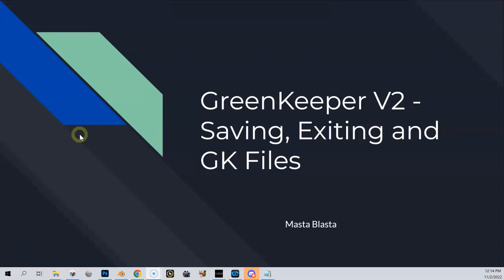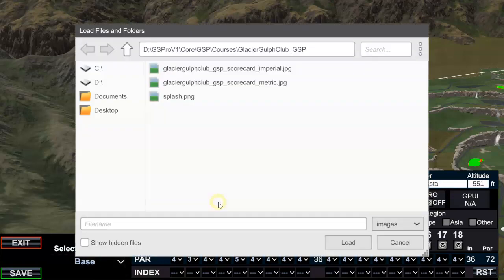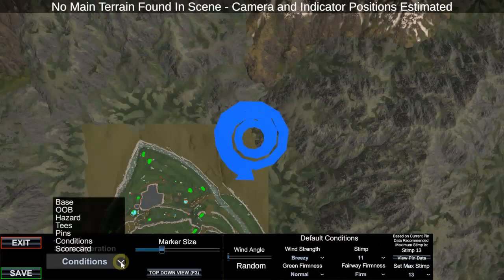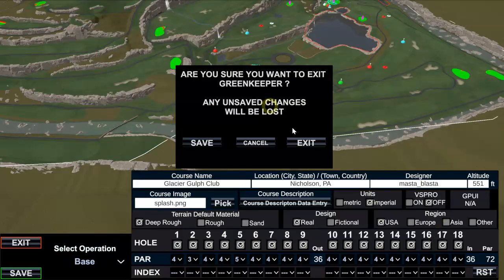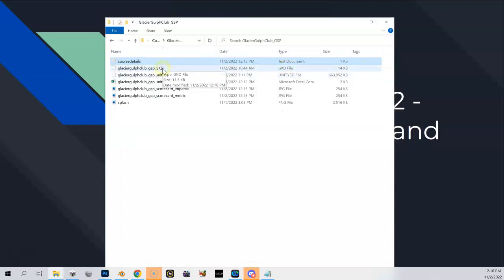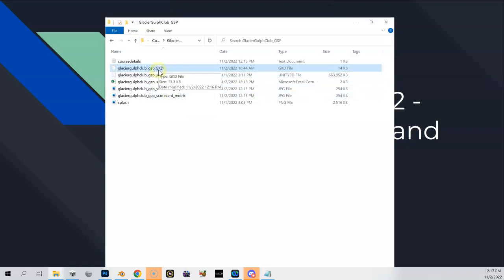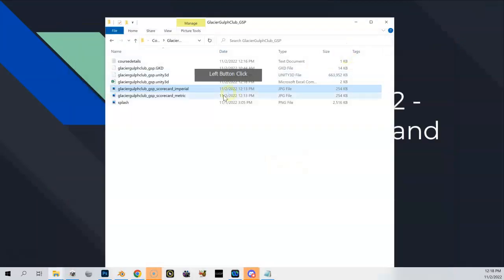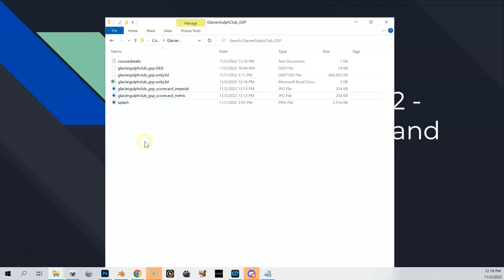GreenKeeper V2 - Saving, Exiting and GK Files